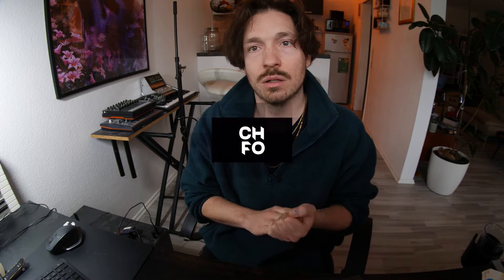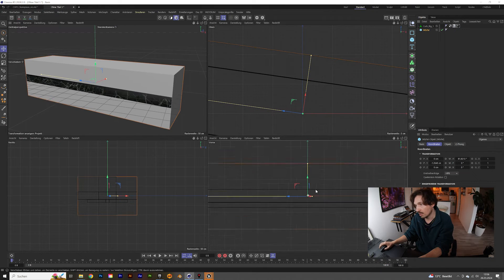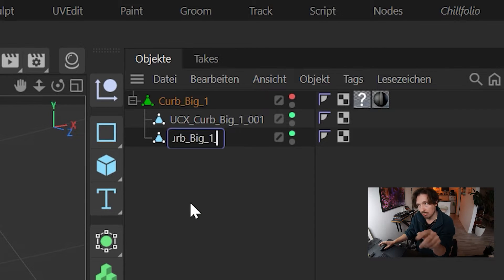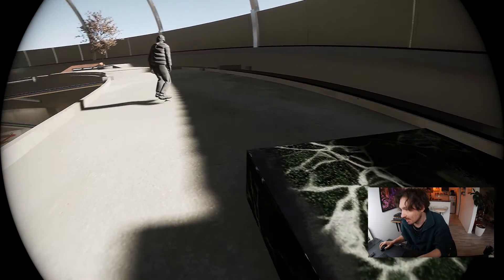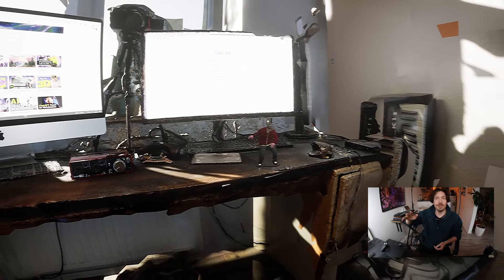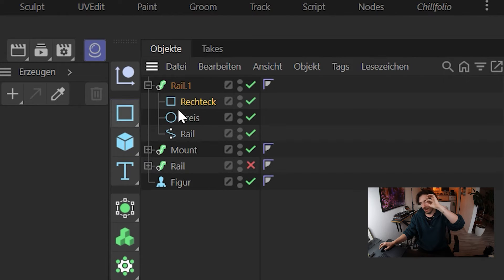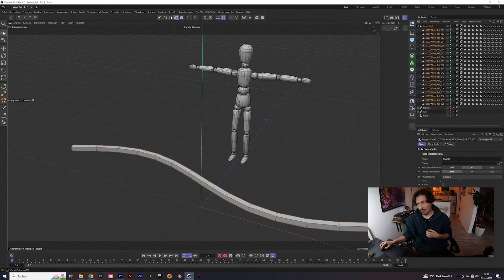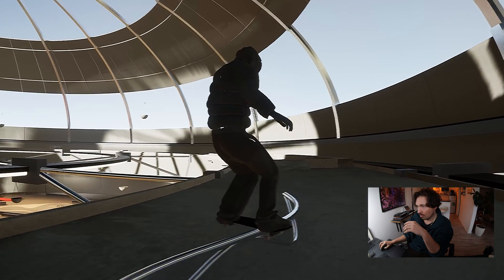Create proper collision in Unreal Engine \\ UCX game box colliders \\ Session skateboarding game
Yoo internet, if your are modding for session game or are building a game in Unreal Engine in generell, this tutorial is for you :)
I will show you how you can create your own UCX collision boxes in your favorite 3D software to use them in Unreal Engine.

You like my content and want to support me?